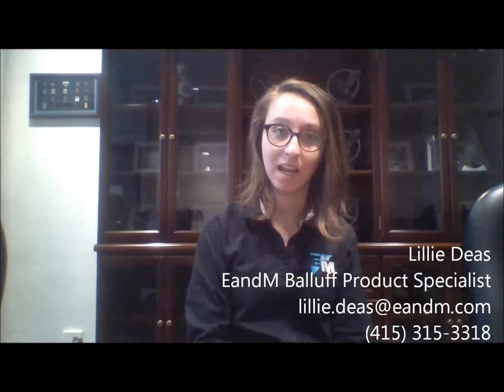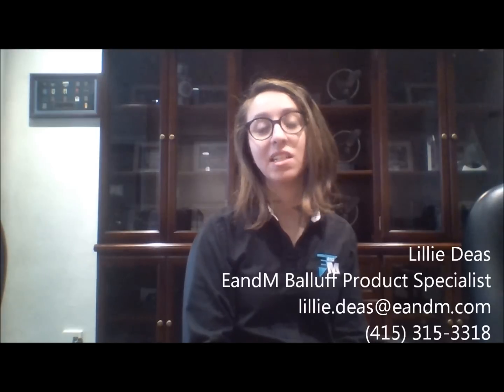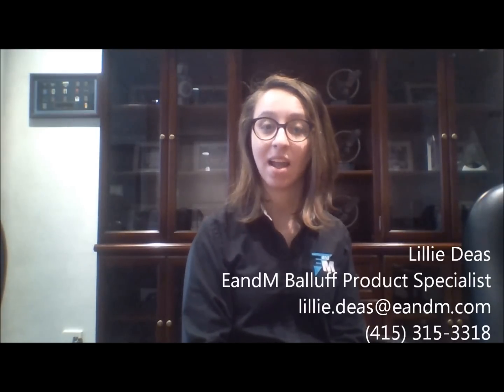Balluff Capacitive Sensors: Perfect Solution to Measure Liquids in Non-Metal Tanks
In this video, EandM's Balluff Product Specialist, Lillie Deas, gives an overview of the challenges of measuring liquids in non-metal tanks and explains why Balluff Capacitive sensors are perfect for the task. (hint: you don't have to drill a hole in your tank!)